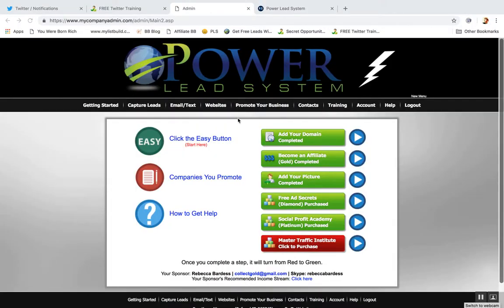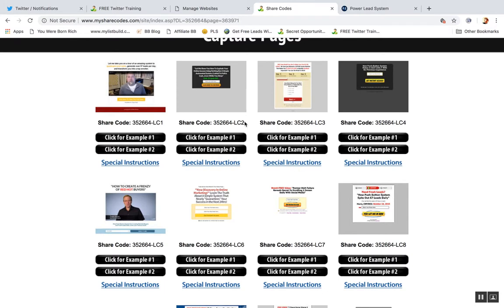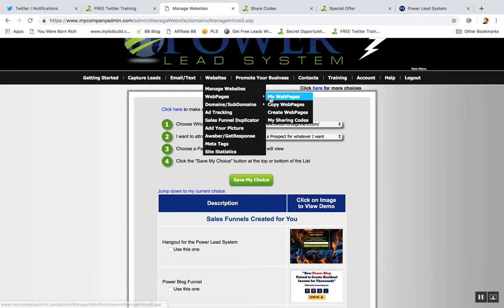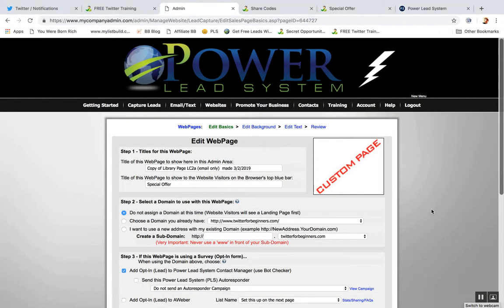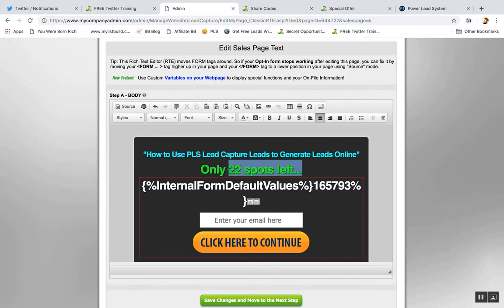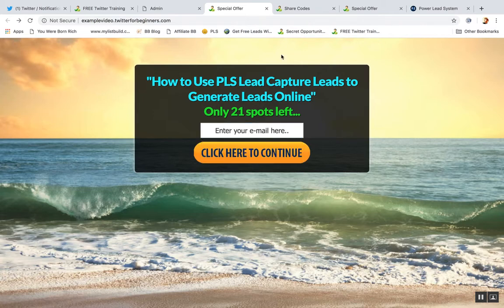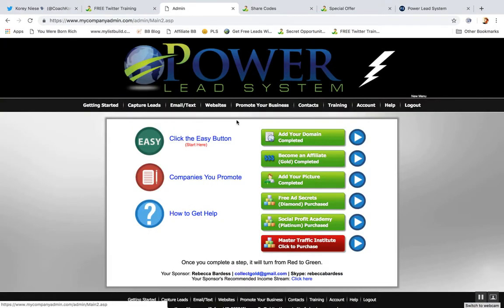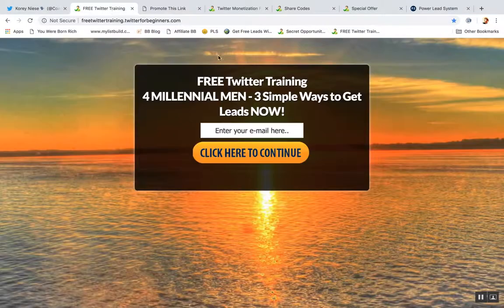How to Use Power Lead System Lead Capture Pages to Generate Leads Online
Free lead system above.